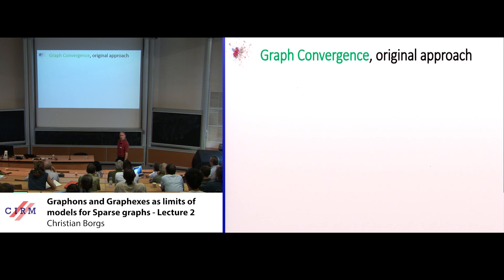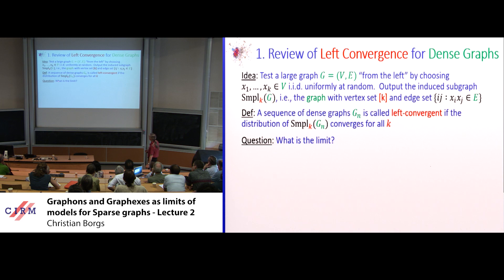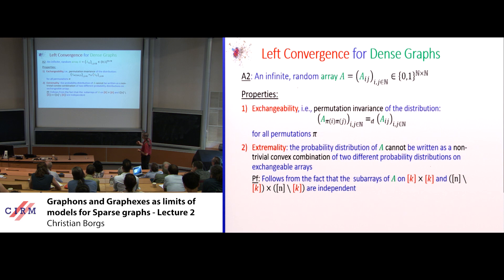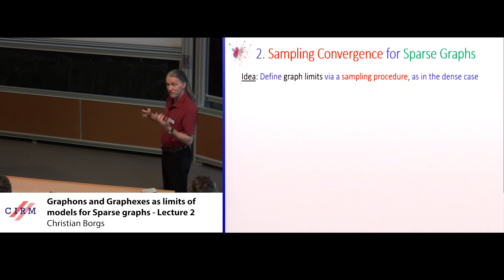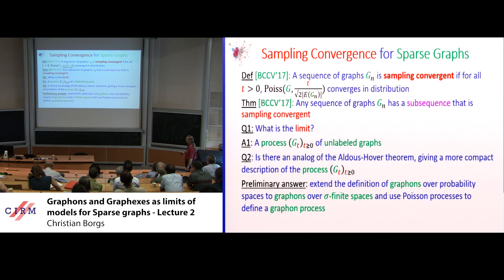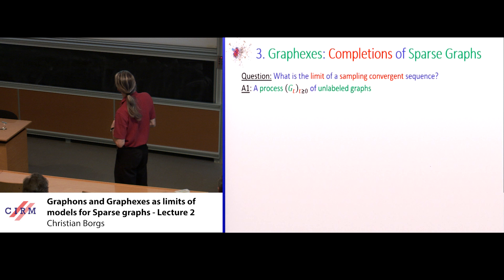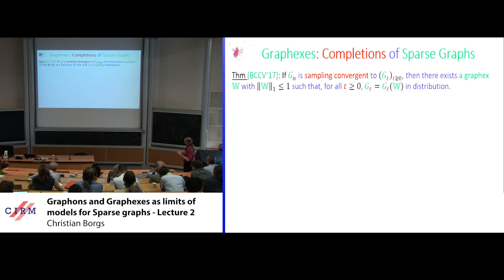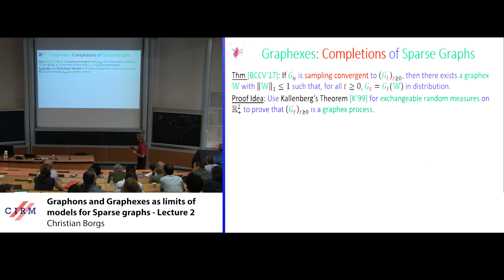Christian Borgs: Graphons and graphexes as limits of sparse graphs - lecture 2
Abstract: Graphons and graphexes are limits of graphs which allow us to model and estimate properties of large-scale networks. In this pair of talks, we review the theory of dense graph limits, and give two alterative theories for limits of sparse graphs - one leading to unbounded graphons over probability spaces, and the other leading to bounded graphons (and graphexes) over sigma-finite measure spaces. Talk I, given by Jennifer, will review the general theory, highlight the unbounded graphons, and show how they can be used to consistently estimate properties of large sparse networks. This talk will also give an application of these sparse graphons to collaborative filtering on sparse bipartite networks. Talk II, given by Christian, will recast limits of dense graphs in terms of exchangeability and the Aldous Hoover Theorem, and generalize this to obtain sparse graphons and graphexes as limits of subgraph samples from sparse graph sequences. This will provide a dual view of sparse graph limits as processes and random measures, an approach which allows a generalization of many of the well-known results and techniques for dense graph sequences.

Recording during the meeting "Advances in Statistical Mechanics" the August 28,  2018 at the Centre International de Rencontres Mathématiques (Marseille, France)